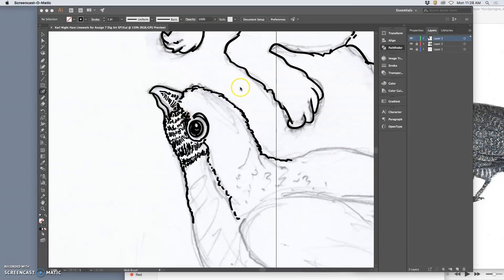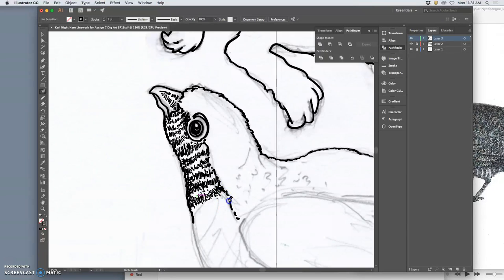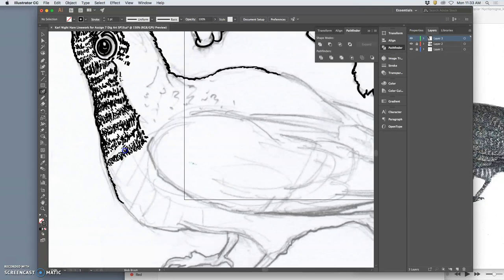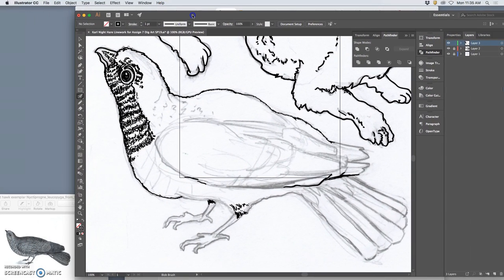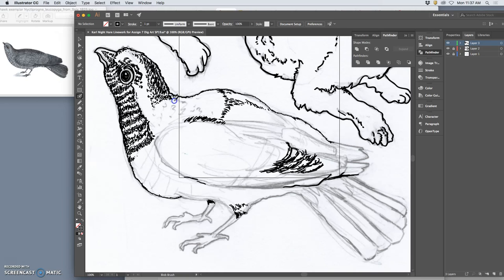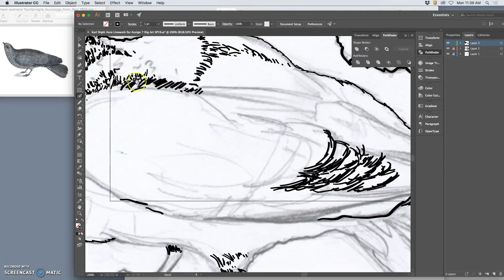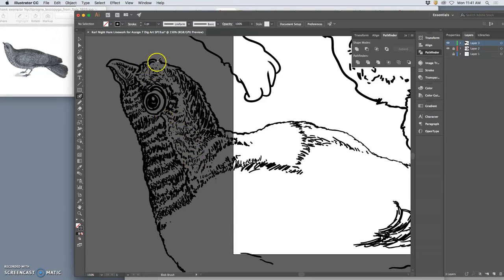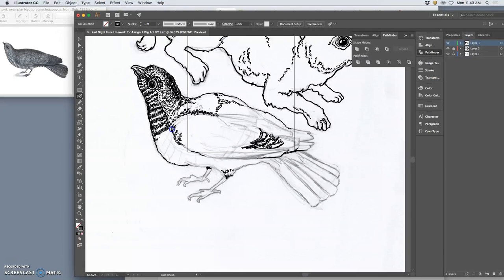4 More Refining and Building a Value Range with Blob Brush in Adobe Illustrator